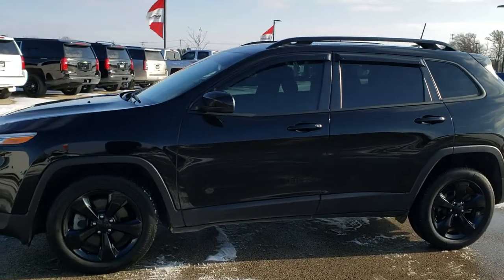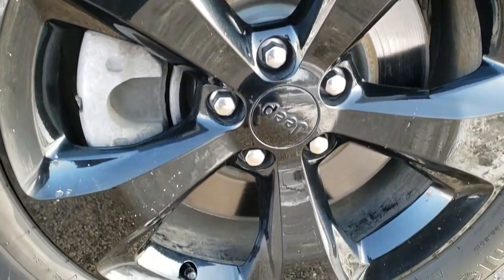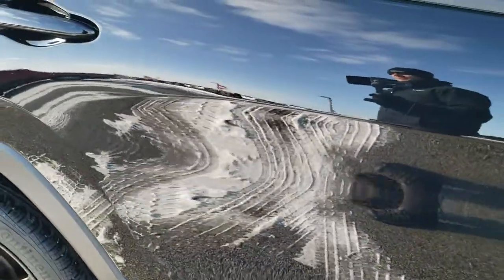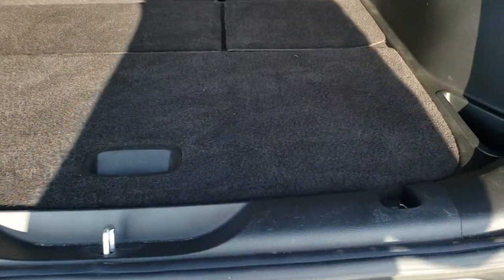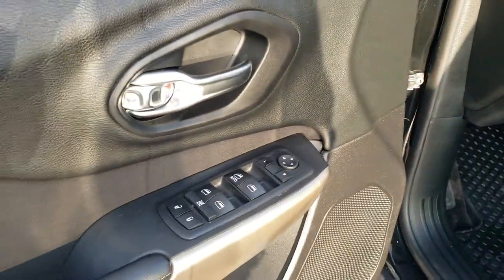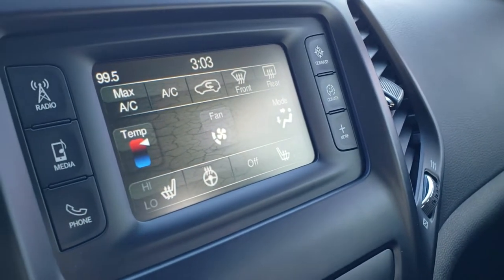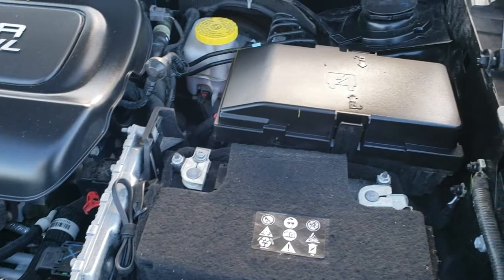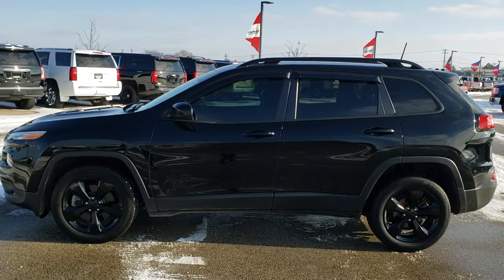2018 JEEP CHEROKEE ALTITUDE FWD DIAMOND BLACK WALK AROUND REVIEW SOLD! 10420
Today we did a walk around review of this 2018 Jeep Cherokee Altitude in Diamond Black.

Thank you for checking out this video of this 2018 Jeep Cherokee Altitude in Diamond Black.

STOCK: 10420
PRICE: $17,999
MILES: 27,540
MAKE: JEEP
MODEL: CHEROKEE
VIN: 1C4PJLCB6JD544667
LOCATION: FOND DU LAC OSHKOSH WISCONSIN, 54937 TRUCKS ON 41

1 OWNER! CLEAN TITLE HISTORY! 2.4 Liter I4 Engine, 184 Horsepower, Altitude Edition, Latitude Package, Cold Weather Package, 9-Speed Automatic Transmission, Automatic Transmission Center Console Shifter, Front Wheel Drive FWD, Reverse Backup Camera Rearview Camera, Driver Seat Height Adjuster, Black Ebony Cloth Seats, Gray Cloth Seats, Bucket Seats, 2nd Row Bench Seating, Heated Power Mirrors, Electronic Stability Control Traction Control ESC, Continental Contiprocontact P225/55 R18 Tires, Painted Alloy Rims Premium Wheels, Four Wheel Disc Brakes, Fog Lights, HID High Intensity Discharge Headlights, LED Running Lights, LED Tail Lamps, Roof Rack Luggage Rack, Vent Shades, 5.0 Touchscreen Uconnect Radio, AM / FM Radio Tuner, Sirius/XM Satellite Radio Capabilities Sirius / XM, U Connect Hands Free Bluetooth Hands-Free Phone System Blue Tooth, Auxiliary MP3 Jack Portable Audio Connection, SD Card Slot, USB Jack Portable Audio Connection, Keyless Entry with Factory Remote Start, Manual Raise Rear Gate, Rear Window Defroster, Adjustable Height Seatbelts, Driver and Passenger Front Air Bags, L.A.T.C.H. Child Safety System, Side Curtain Air Bags SRS Safety Restraint System, 2nd Row Power Windows, Heated Steering Wheel Multi-Function Steering Wheel Controls, Compass, Outside Temperature Display and Mileage Display, Fold Down Rear Seats, Factory All Weather Floormats, Air Conditioning AC, Cruise Control, Power Locks, Power Windows, Automatic Headlights Autolamp, Tilt/Telescope Steering Wheel, 115V / 150W Auxiliary Power Outlet, 3 Year / 36,000 Mile Remaining Factory Bumper to Bumper Warranty, Whichever comes first, 5 Year / 60,000 Mile Remaining Powertrain Factory Warranty, Whichever comes first, Diamond Black Crystal Pearlcoat, ONE OWNER! CLEAN AUTOCHECK! Very very clean inside and out! This is one of the sharpest 2018 Jeep Cherokee suvs we have ever had on our lot! Make your move before this super clean ride is gone!

STOCK: 10420
PRICE: $17,999
MILES: 27,540
MAKE: JEEP
MODEL: CHEROKEE
VIN: 1C4PJLCB6JD544667